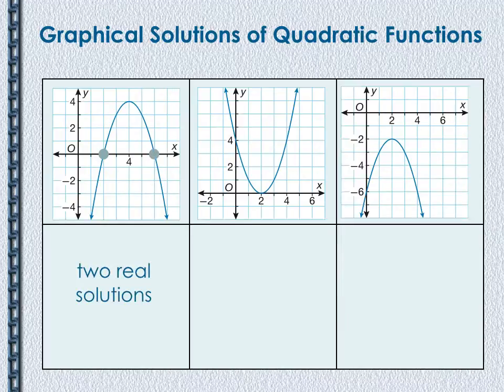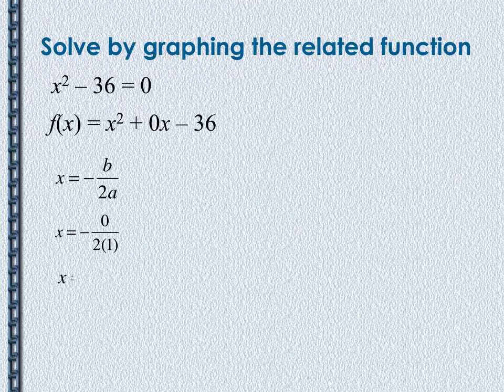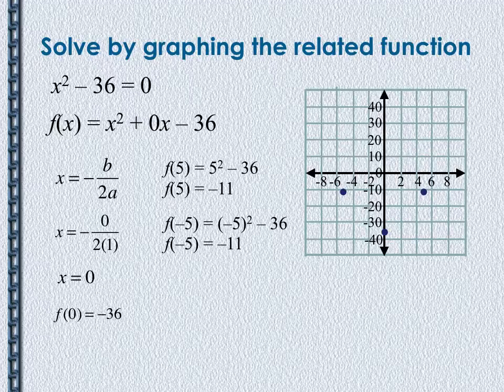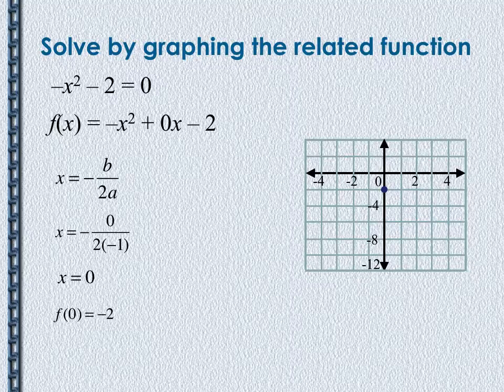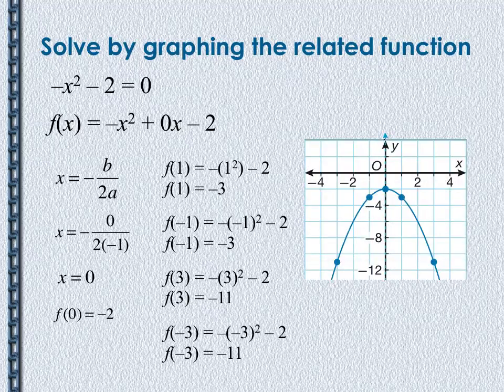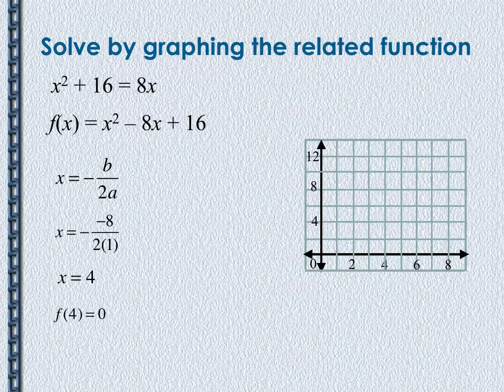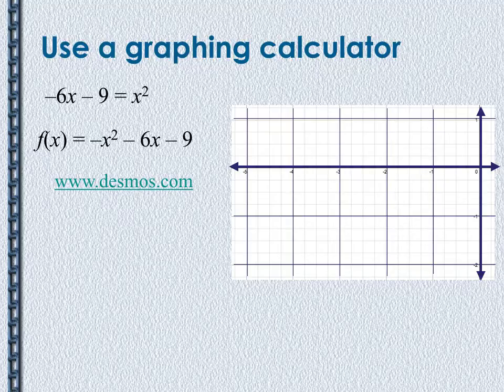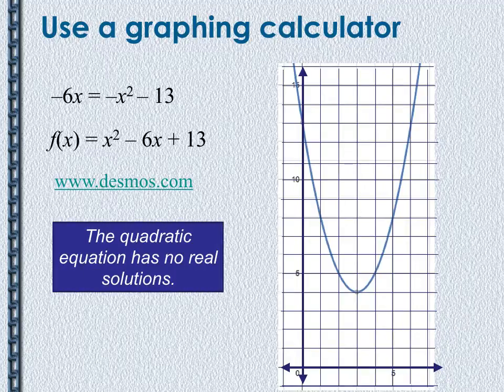Solving Quadratic Equations in One Variable by Graphing Related Functions